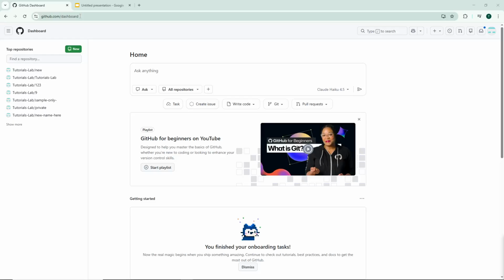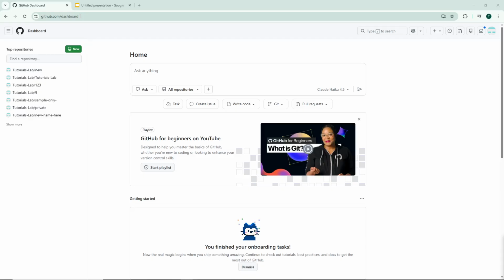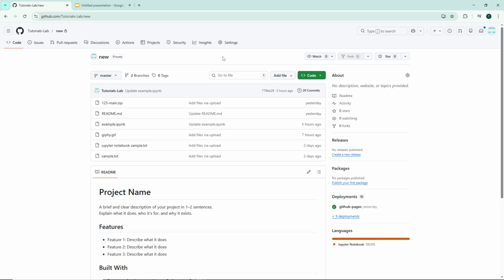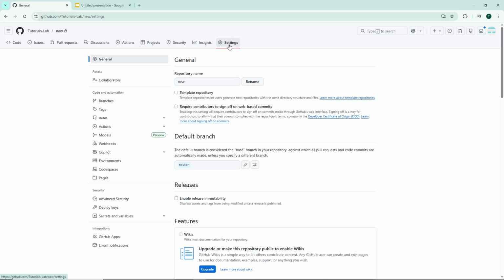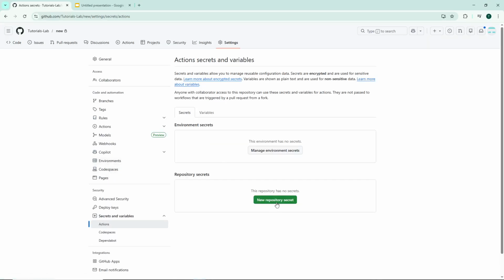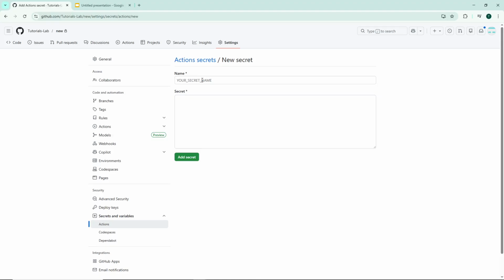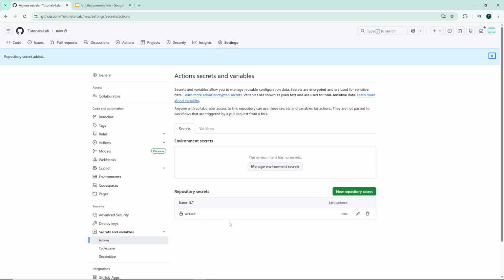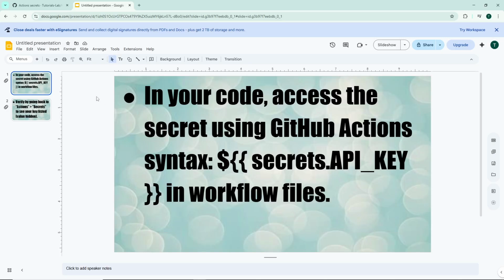How To Hide Api Key In GitHub (Tutorial 2026)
Along the way, you'll learn how to hide api key in GitHub, secure api key in GitHub repository, protect sensitive api keys on GitHub, prevent api key exposure in GitHub, how to keep api keys safe GitHub, use environment variables for GitHub API keys, setup secret management in GitHub, conceal api keys within GitHub projects, best practices for GitHub api key security, how to store api keys safely GitHub, GitHub tutorial hide api key credentials, learn to protect api keys on GitHub